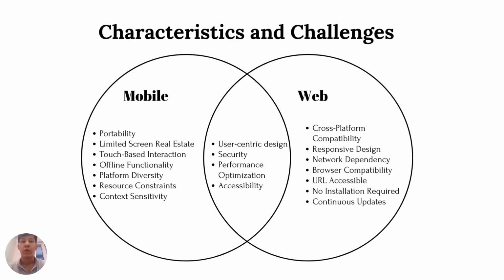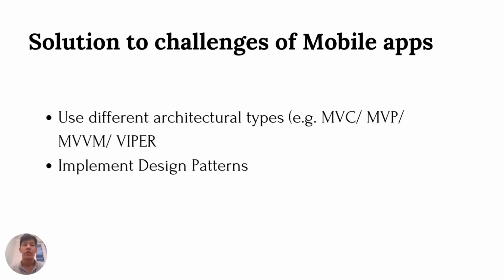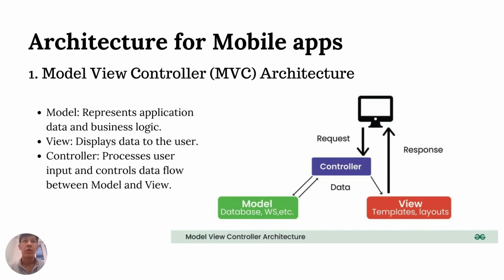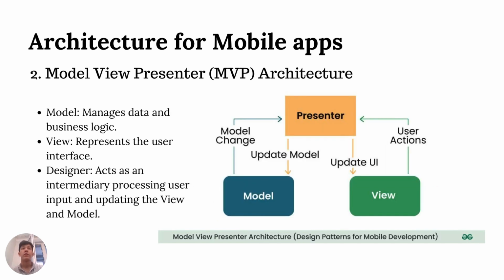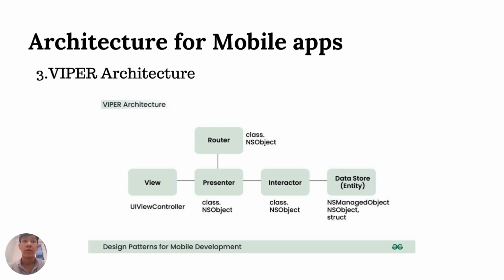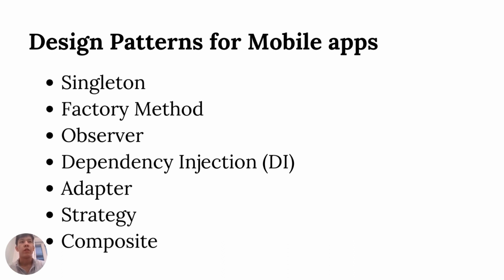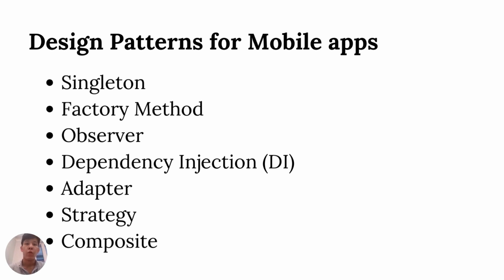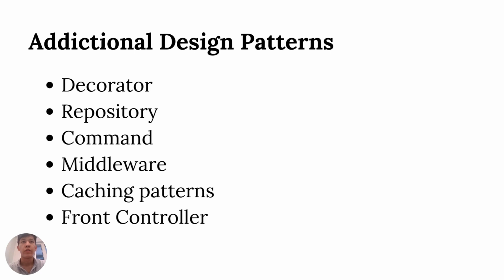Design Patterns for Web and Mobile applications.